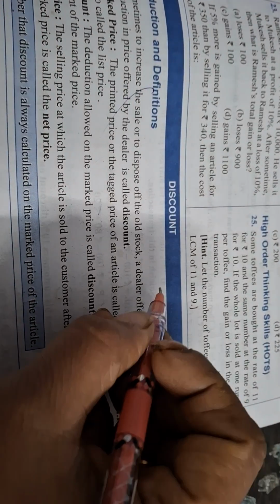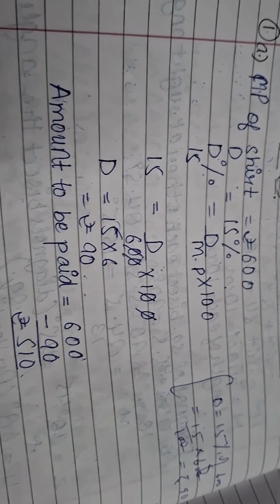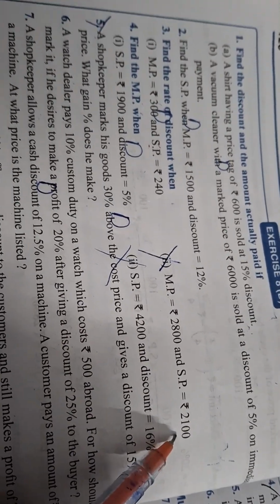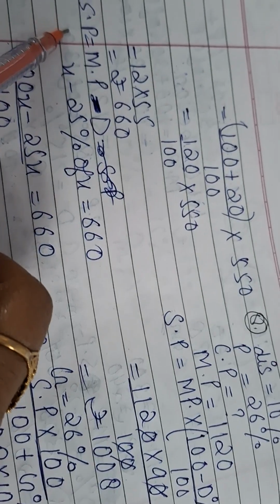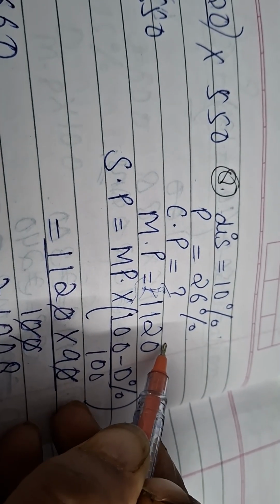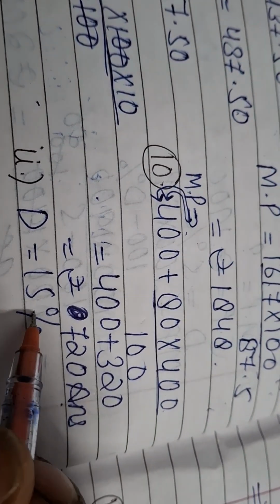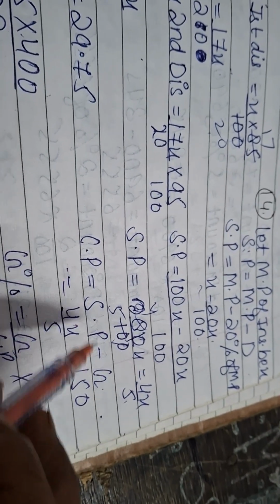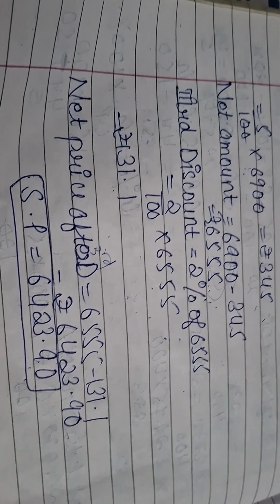Maths class 8th Exercise 8D.